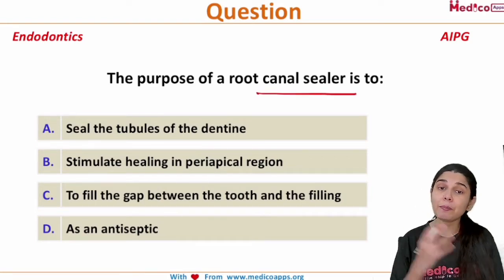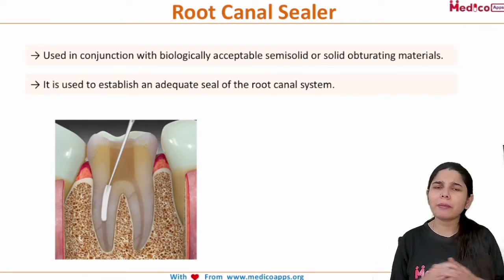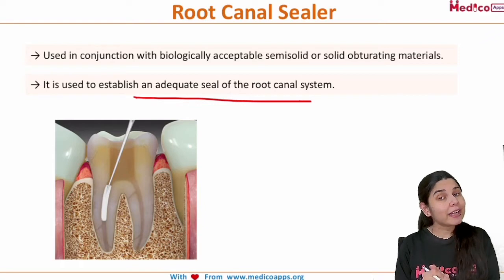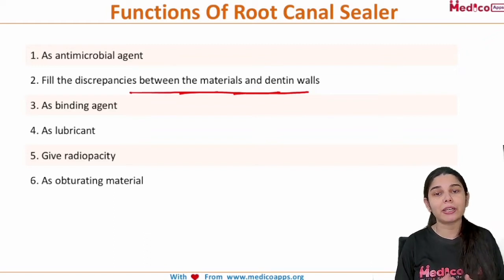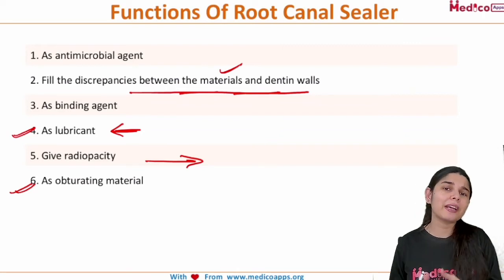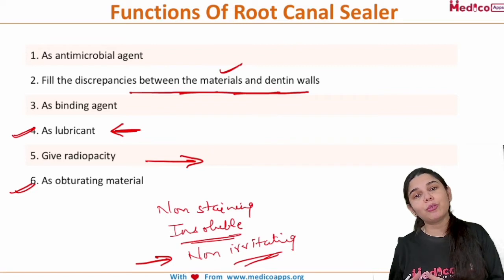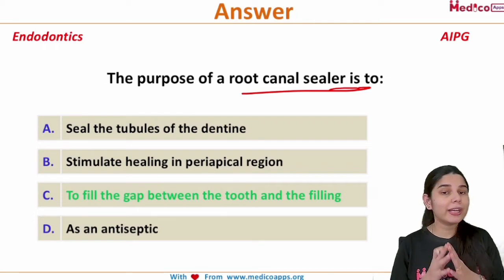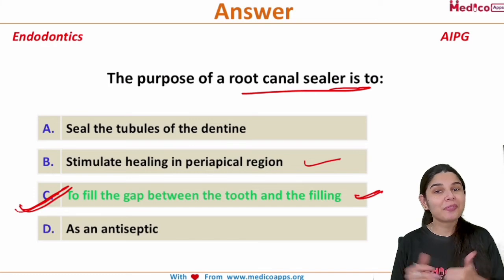RC sealer mcq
→ Used in conjunction with biologically acceptable semisolid or solid obturating materials.
→ It is used to establish an adequate seal of the root canal system.
Functions Of Root Canal Sealer
1. As an antimicrobial agent
2. Fill in the discrepancies between the materials and dentin walls
3. As a binding agent
4. As a lubricant
5. Give radiopacity
6. As obturating material
Examples of Root Canal Sealer
1. Zinc oxide–eugenol-based sealer
2. Epoxy resin–based sealer
3. Calcium silicate-based sealers